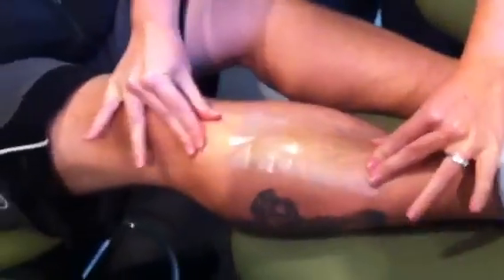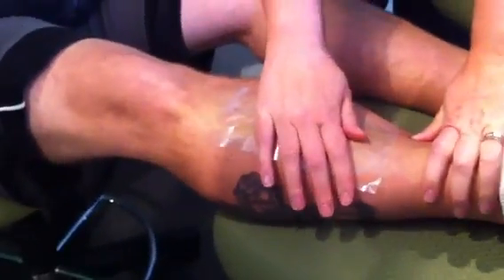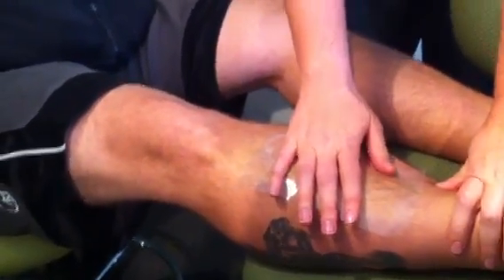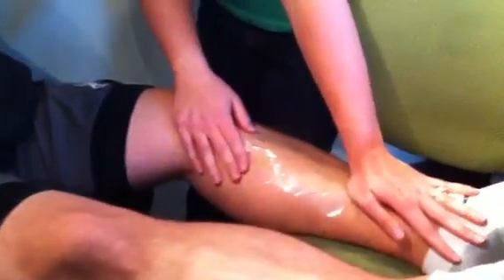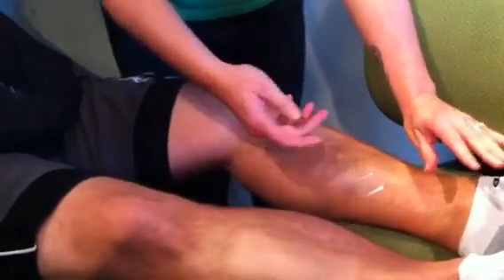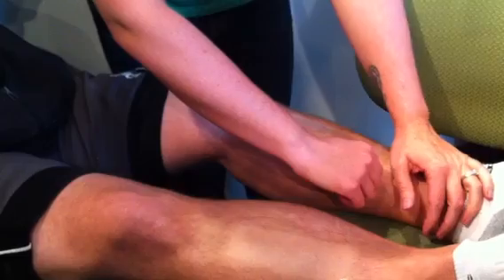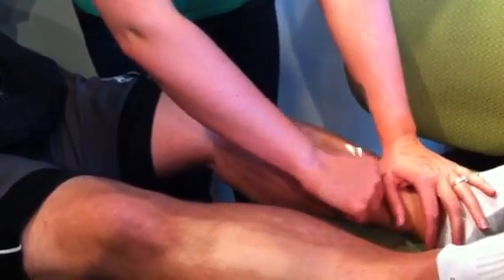Poncho Gets Waxed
Poncho fufils yet another CFL Showdown loss after the Bombers lose both the Labour Day Classic and the Banjo Bowl.